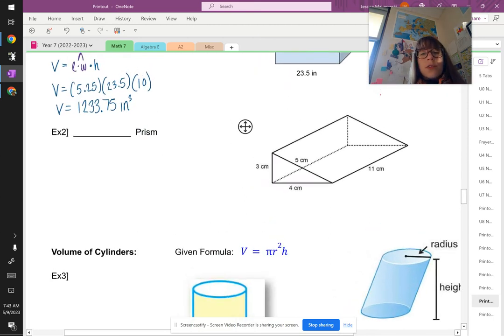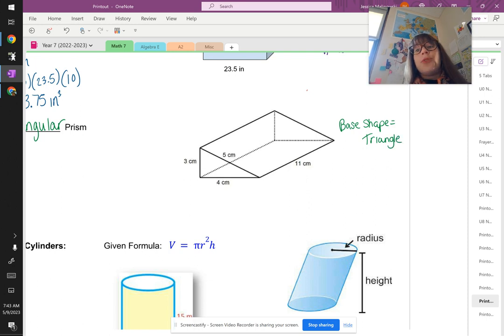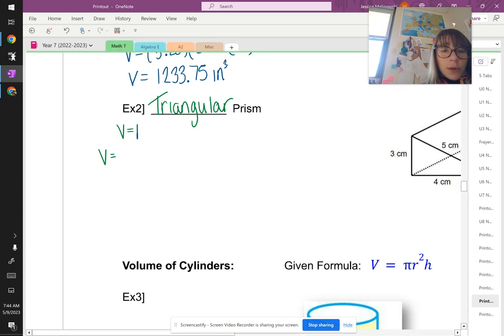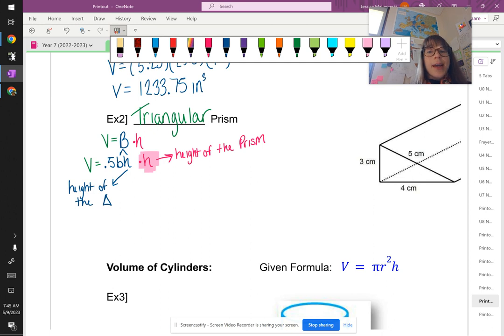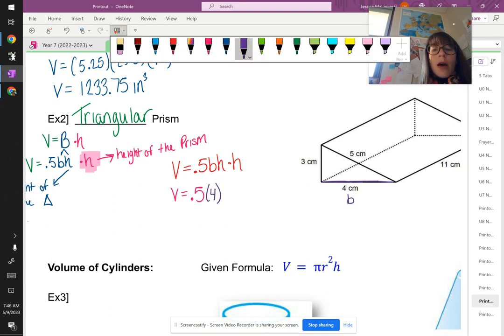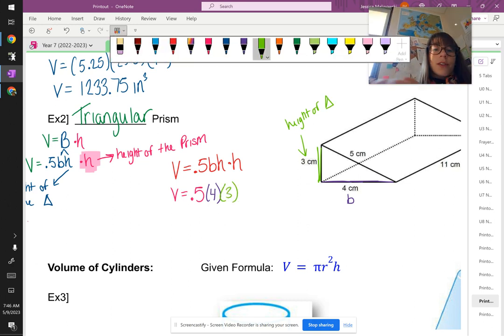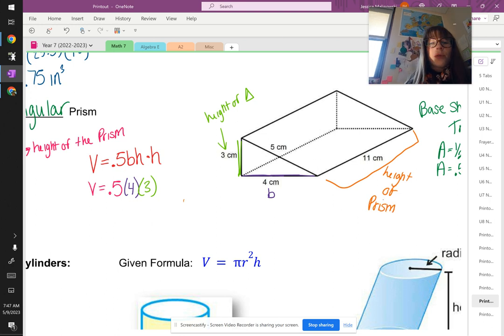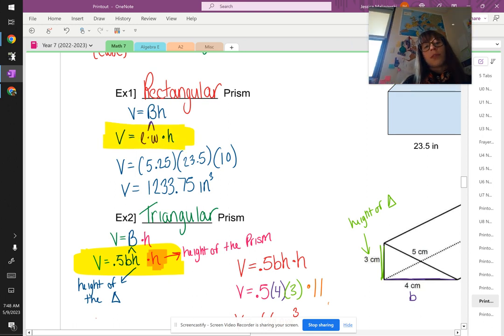M7 Notes (9-2) Ex2